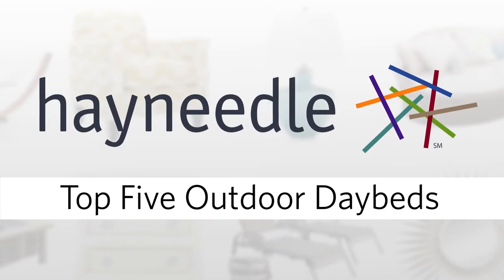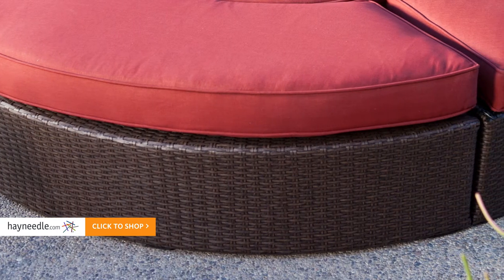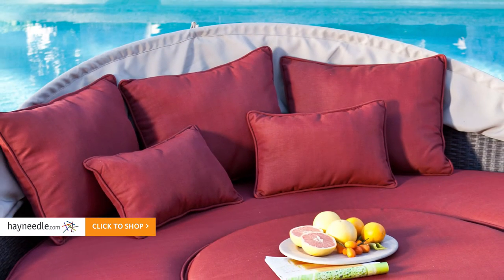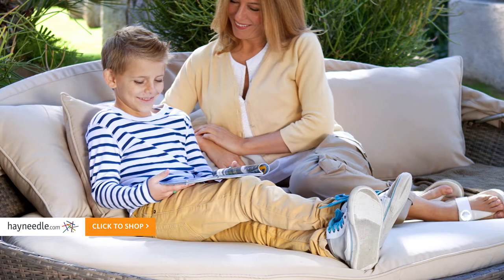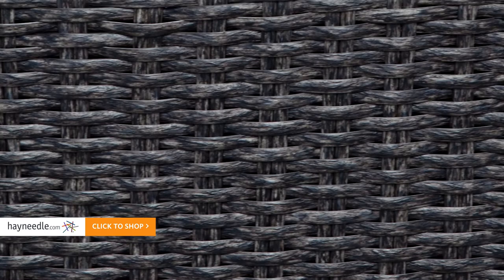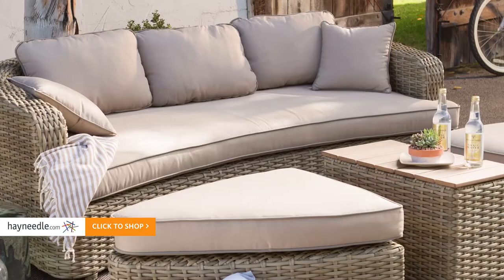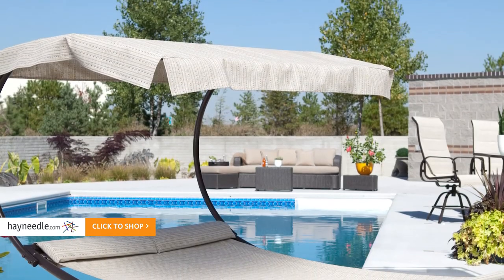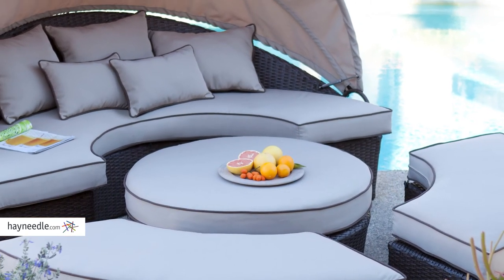Top 5 Outdoor Daybeds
For more details or to shop these outdoor daybeds visit Hayneedle.com